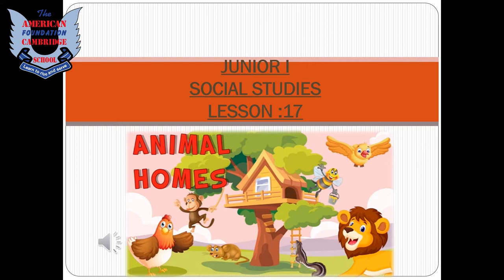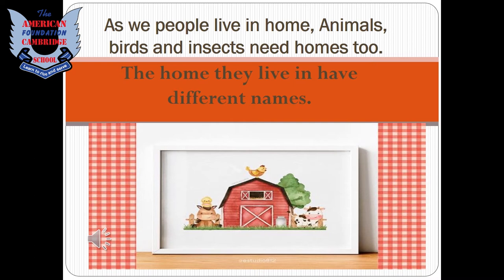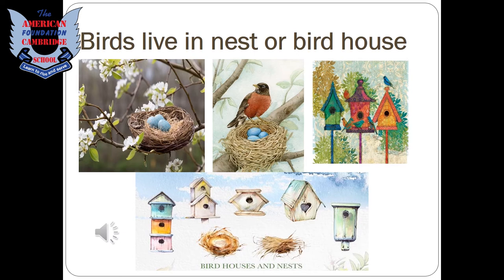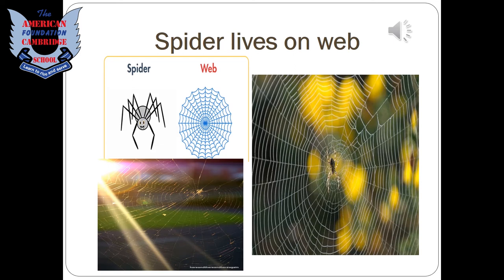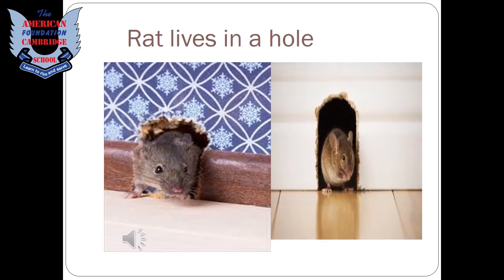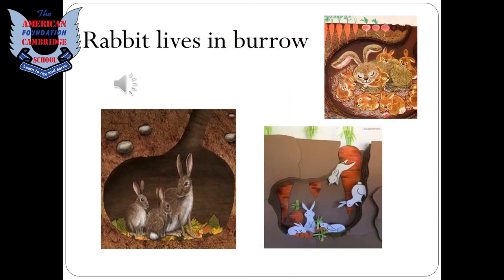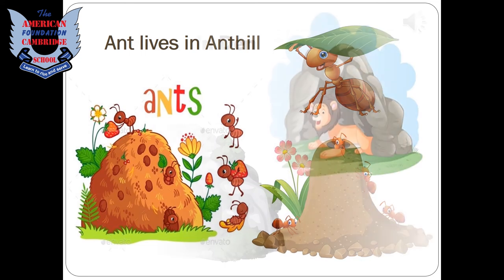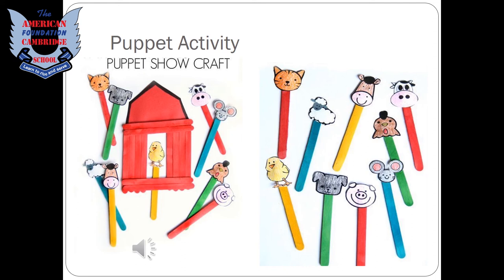Jr I Social Studies lesson 17 Animal Homes